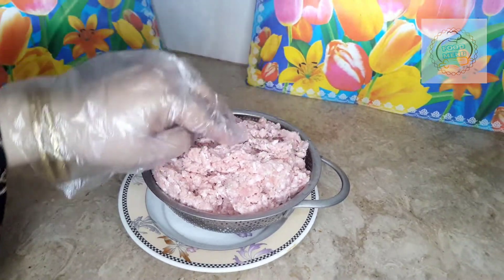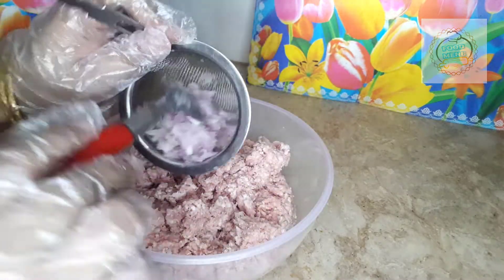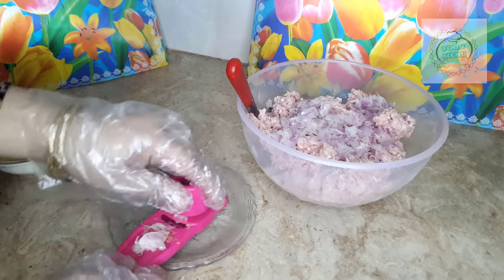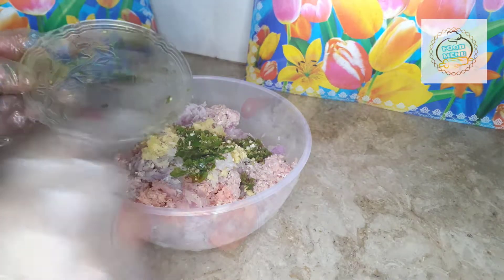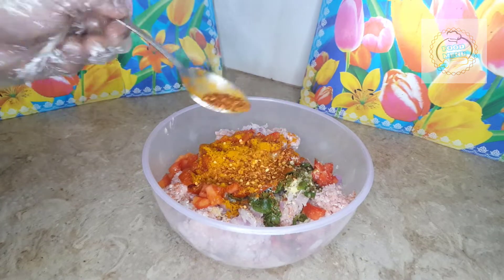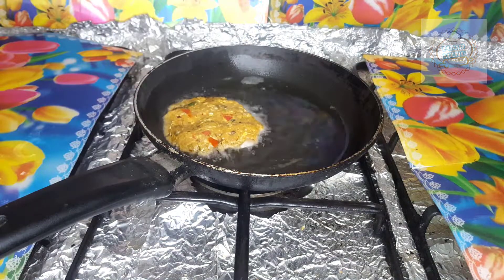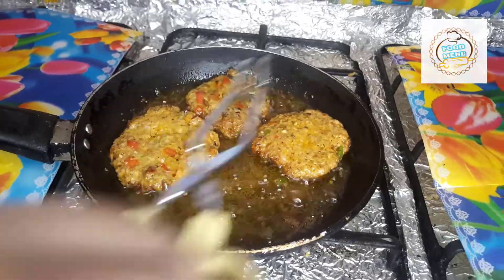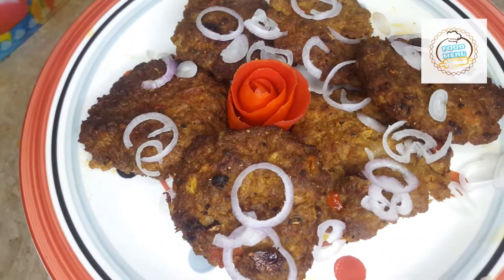Kabab Recipe By food menu official | Chapli Kabab Recipe | Kachche Keema Ke Kabab | Peshawari Kabab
food menu official Chapli Kabab Recipe Kachche Keema Ke Kabab
watching this short but comprehensive video
How To Make  Easy Homemade Chapli Kabab Recipe by cooking  with misbah [food menu official ]
This is a Pakistani cooking Channel in Deysi Style.